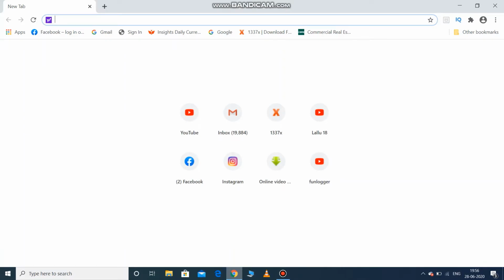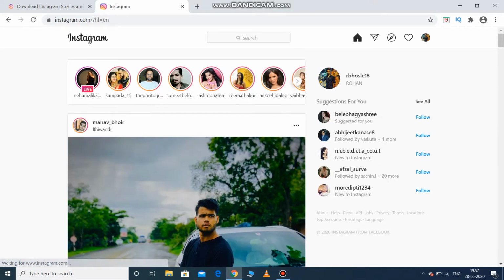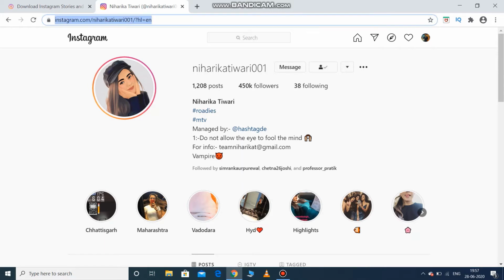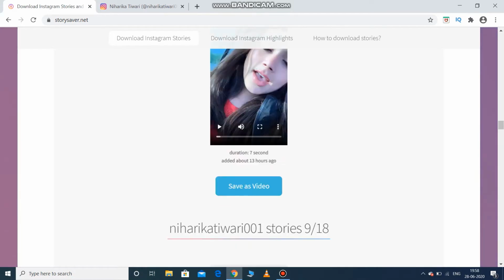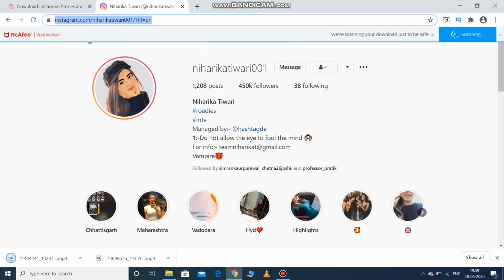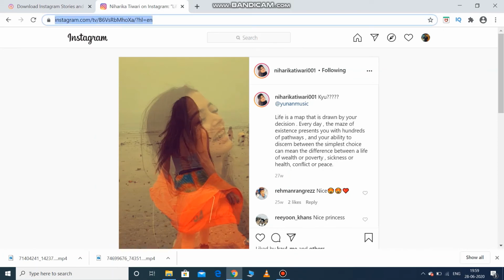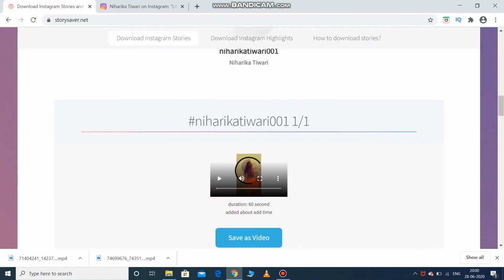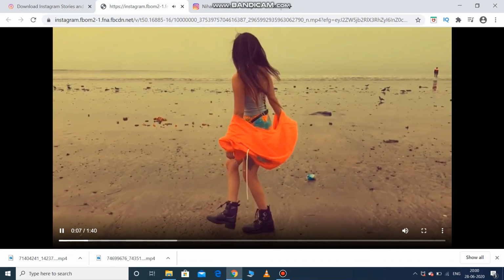How to download Instagram stories, photos & igtv videos with music without any app | Tips & Tricks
How to download Instagram stories, photos & igtv videos with music without any app | Tips, and Tricks

You will learn how to download Instagram videos and other media such as:
-Instagram Stories
-Photos
-Live
-Igtv videos
- Highlights

These methods will show you how to save videos from Instagram and let you download from Instagram on iPhone, Android, Mac, or PC.

Here is the list of software you can use to download:

-INSAVER APP
-QINSTAGRAM.COM
-SOCIALDOWN.COM
-INSTAG DOWNLOADER
-IMPROVED LAYOUT FOR INSTAGRAM
-THE FLASH VIDEO DOWNLOADER
-INTERNET DOWNLOAD MANAGER
-CHROME IG STORY PLUS

Save Instagram videos easily ;)